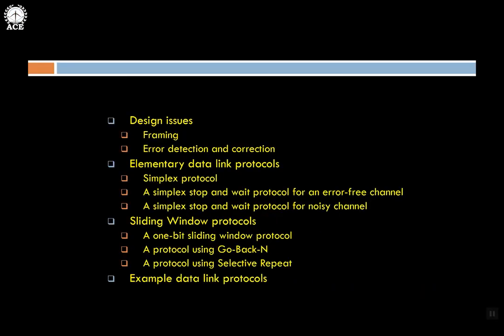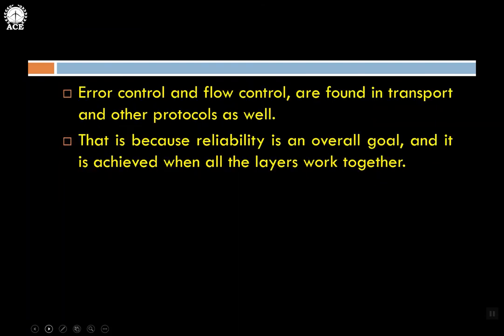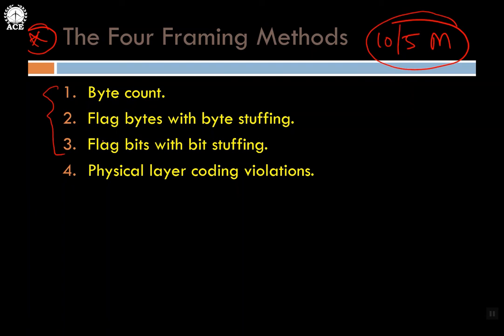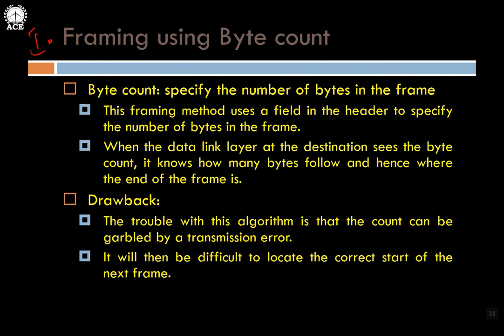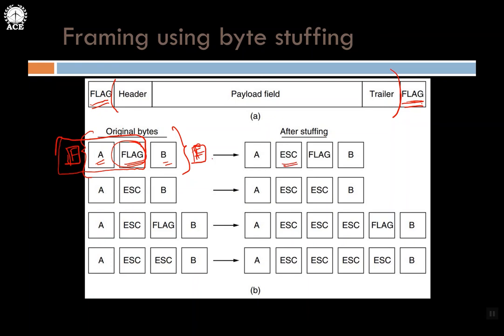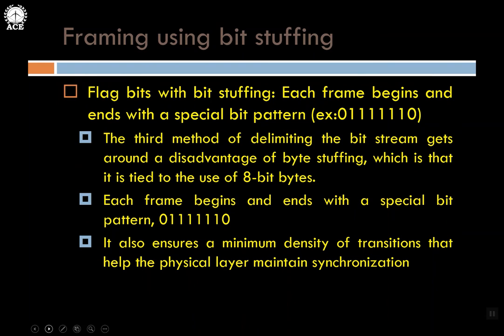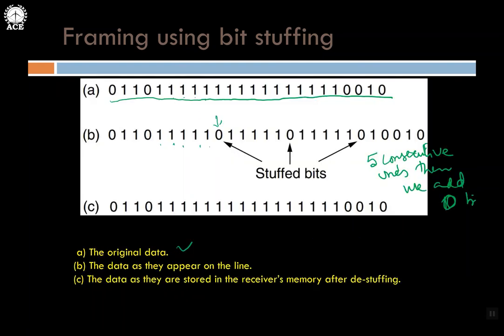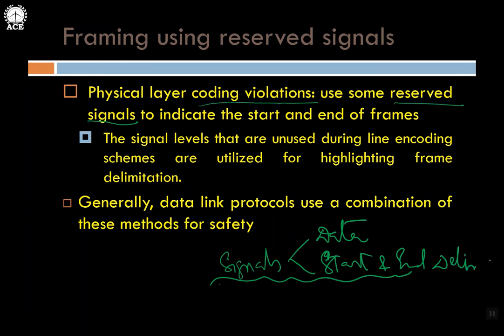Lecture 10 Framing in DLL - - Computer Networks by Dr. Khaleel Khan